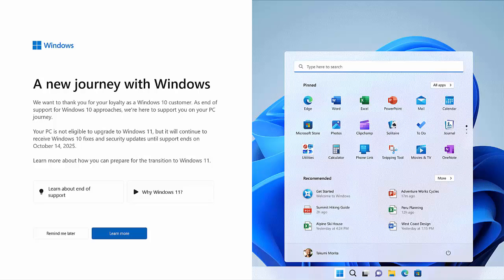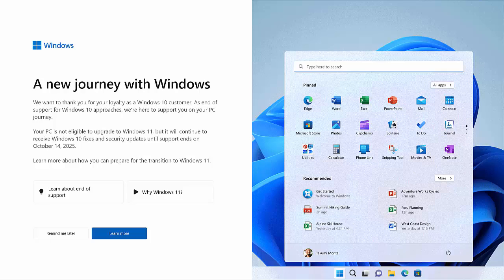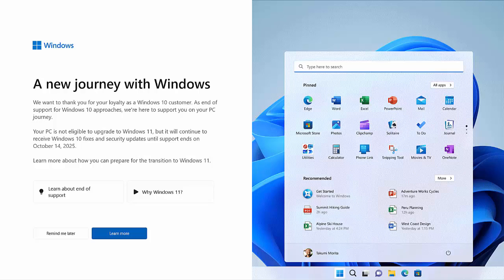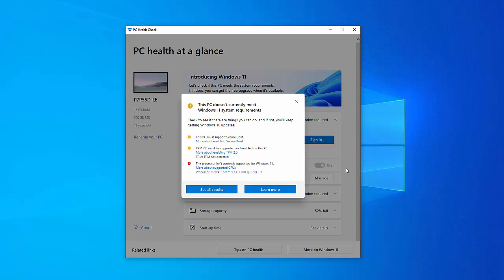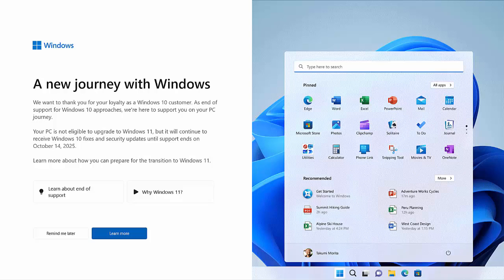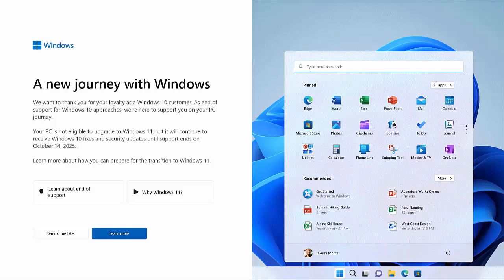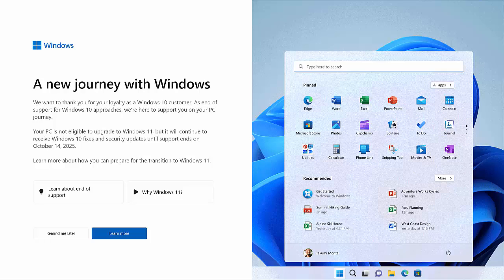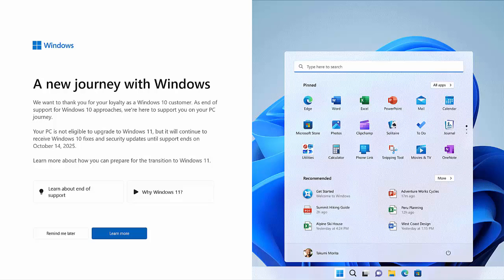The Beginning Of The End For Windows 10? - New Message Signals The End!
This video looks into a new full screen message that is now appearing on Windows 10 PCs that are not upgradable to Windows 11.

Below are links to items I am often asked about:

✅ US Fire TV Stick 4K 2nd Gen
✅ US Fire TV Cube 3rd Gen
✅ US Fire TV Stick
✅ US Fire TV Stick Lite
✅ US OTG for Firestick (2-Pack)

US Wireless Keyboard and Touchpad